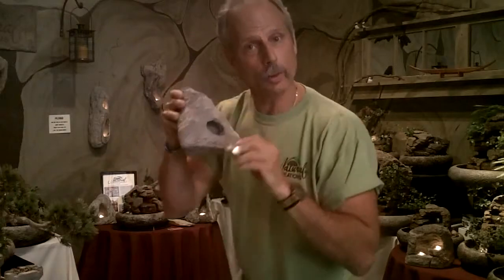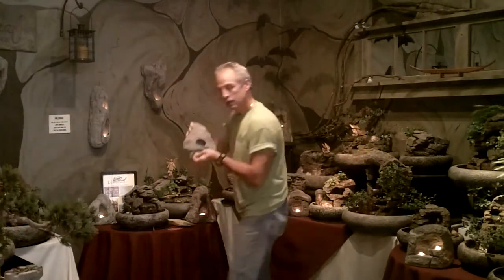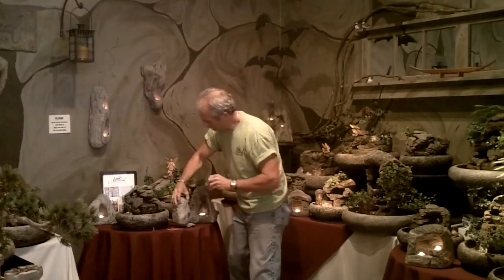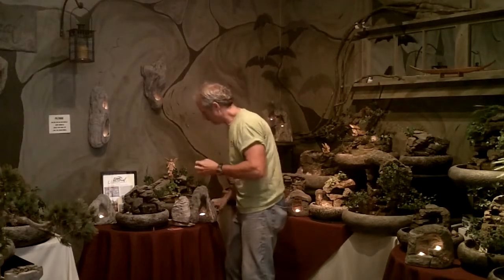Natural Creations, Inc, Volcano Incense Burners by Charles Kern #242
or come visit us at our tabletop fountain gallery in Phoenixville, PA where "All" of our designer fountains are Hand Sculpted and guaranteed not to splash!
Incense burners hand-sculpted from volcanic rock... and they actually look like mini volcanos!